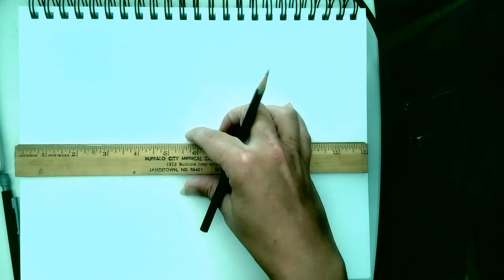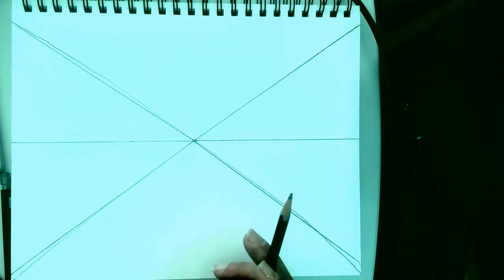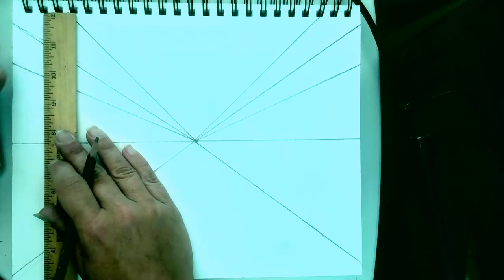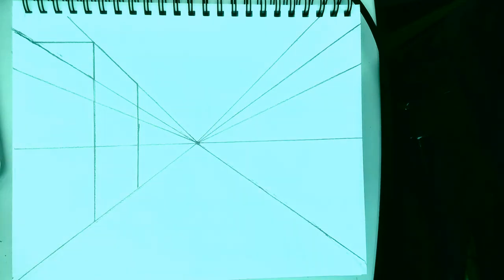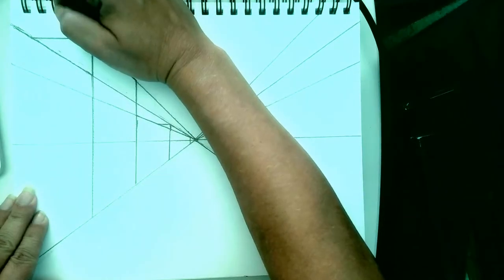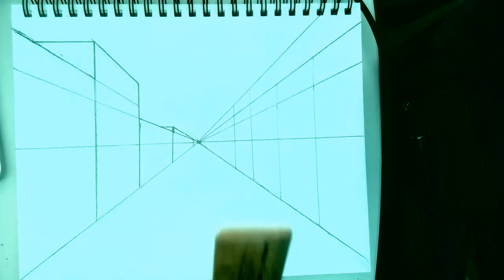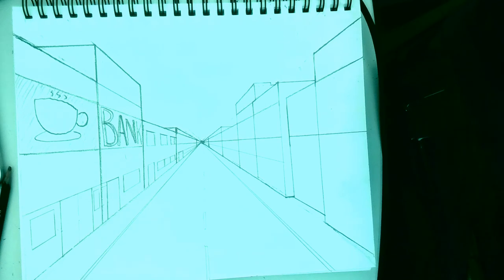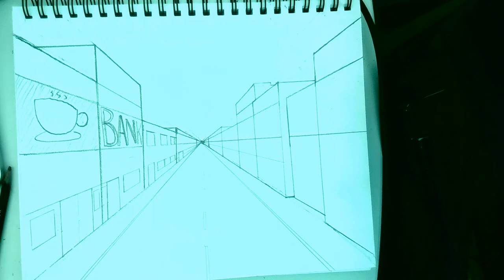One Point Perspective - Drawing 111- Lesson 1 // October 9 2020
Lesson one in One Point Perspective drawing.  Use your 9x12 practice sketchbook to sketch out a street with city buildings.